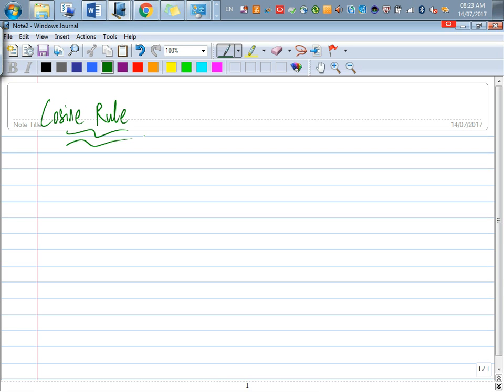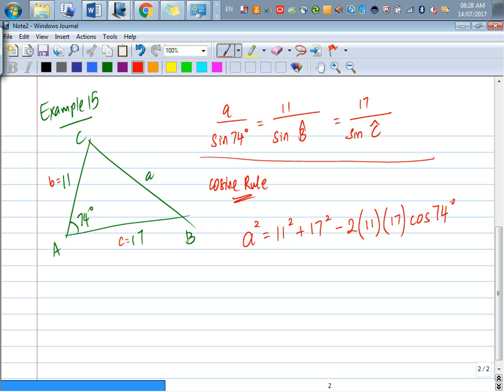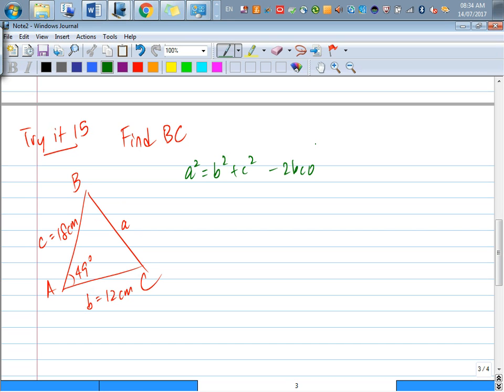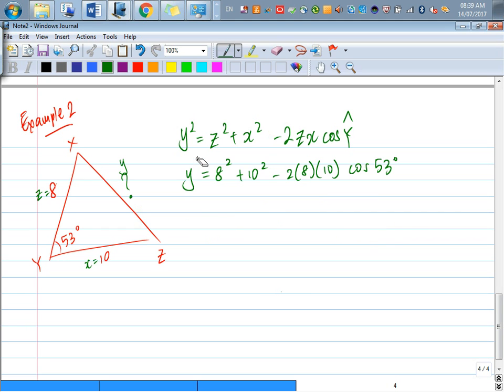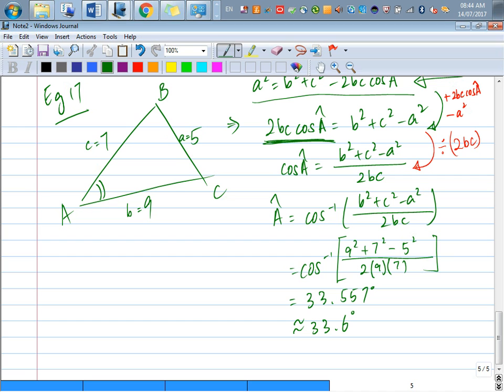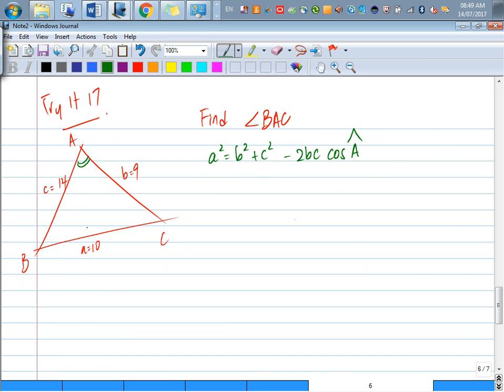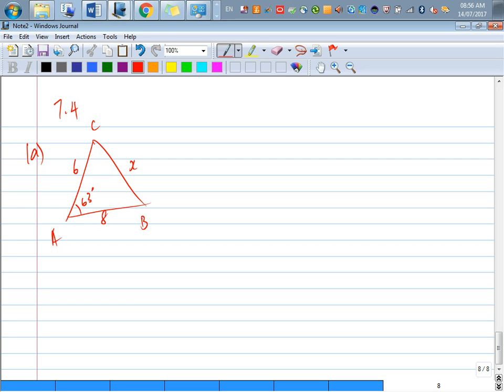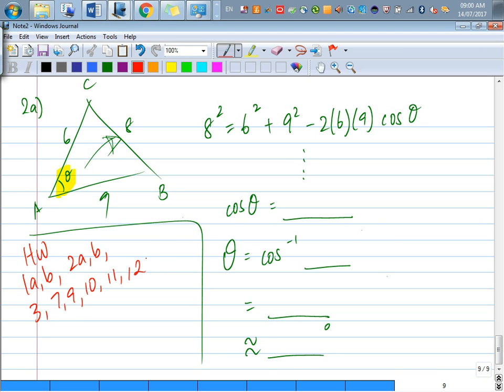Cosine Rule Ch 7.4 (14 Jul 17)